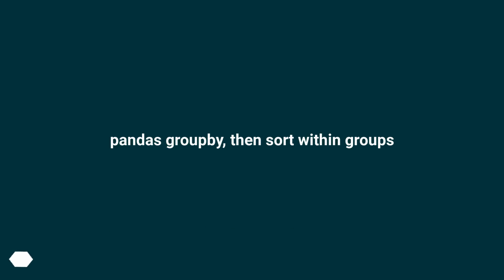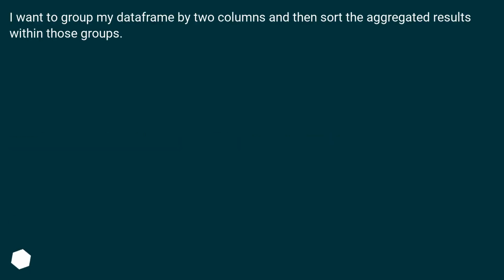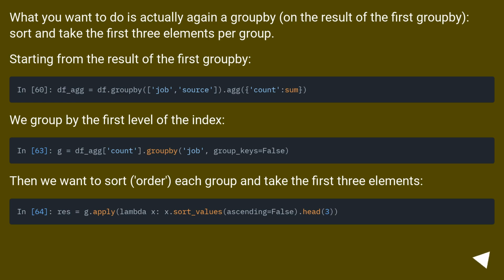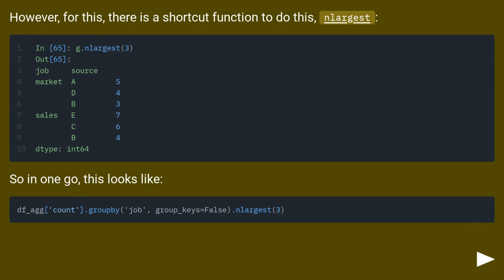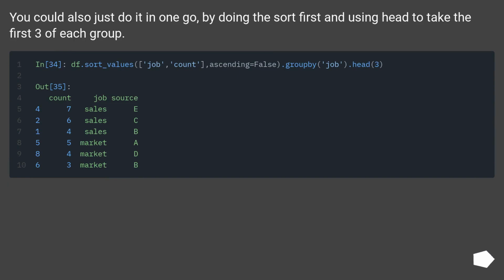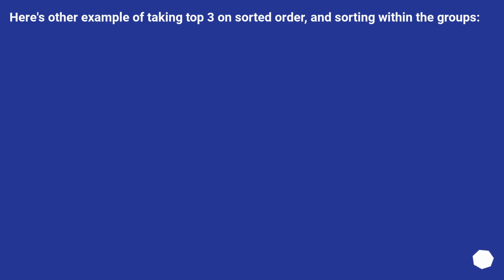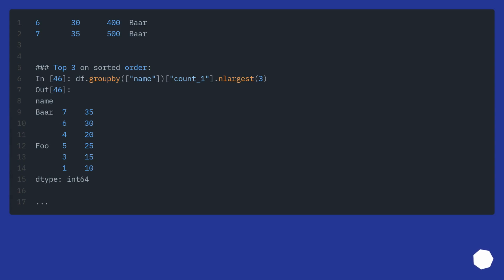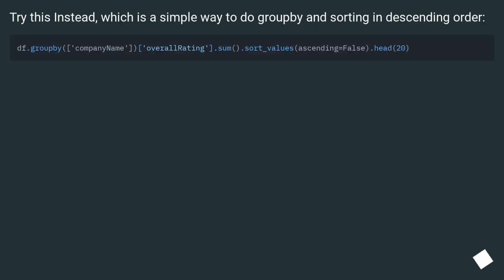pandas groupby, then sort within groups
Chapters
00:00 Question
01:03 Accepted answer (Score 221)
01:58 Answer 2 (Score 301)
02:19 Answer 3 (Score 36)
03:15 Answer 4 (Score 30)
03:32 Thank you